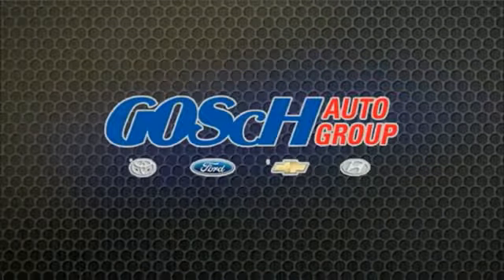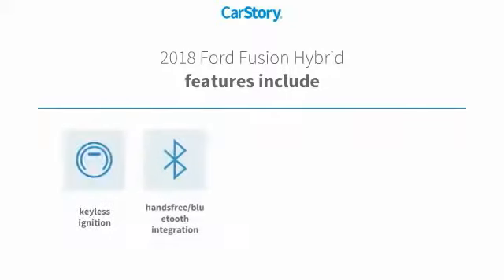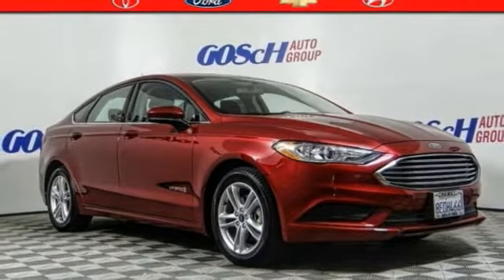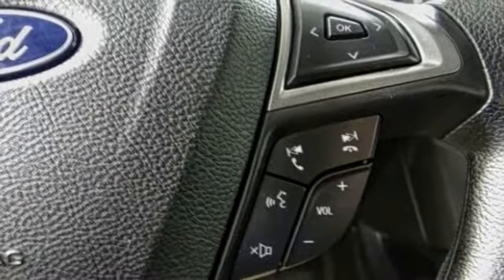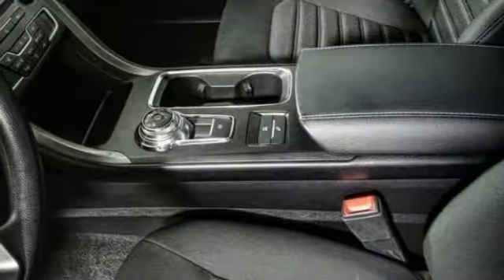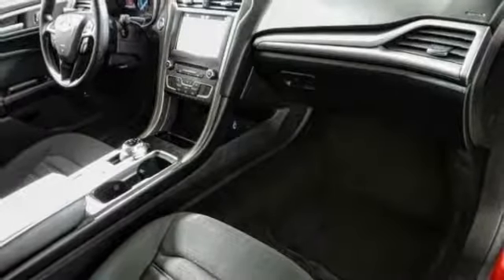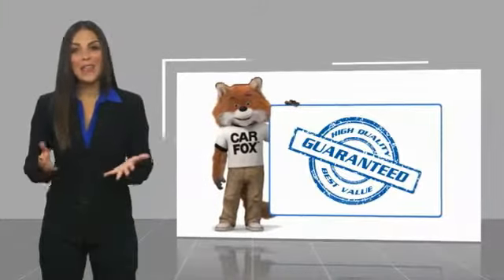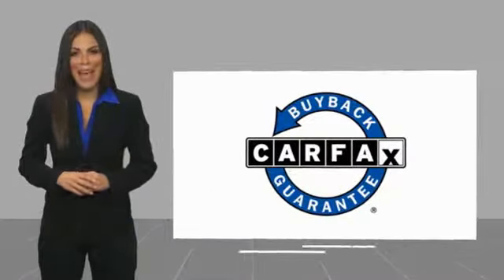2018 Ford Fusion Hybrid HEMET BEAUMONT MENIFEE PERRIS LAKE ELSINORE MURRIETA 220144D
2018 Ford Fusion Hybrid SE FWD

GOSCH FORD HEMET PROUDLY SERVING HEMET, BEAUMONT, MENIFEE, PERRIS, LAKE ELSINORE, MURRIETA, AND SURROUNDING SOUTHERN CALIFORNIA LOCATIONS. THIS RED 2018 Ford FUSION HYBRID IS EQUIPPED WITH A I4 Hybrid, AUTOMATIC TRANSMISSION, AND RECEIVES AN ESTIMATED 43 City/41 Hwy MPG. GOSCH FORD HEMET 150 CARRIAGE CIRCLE HEMET CA 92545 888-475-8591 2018 Ford FUSION HYBRID SE FWD PRIOR RENTAL VEHICLE Clean CARFAX. Red 2018 Ford Fusion Hybrid SE FWD E-CVT Automatic I4 Hybrid I4 Hybrid. Please Call GOScH Ford for more information. Recent Arrival! 43/41 City/Highway MPG Welcome to Gosch Ford! Located in Hemet, CA, Gosch Ford is proud to be one of the premier dealerships in the area. From the moment you walk into our showroom, you'll know our commitment to Customer Service is second to none. We strive to make your experience with Gosch Ford a good one ?? for the life of your vehicle. Whether you need to Purchase, Finance, or Service a New or Pre-Owned Ford, you've come to the right place. Stock #: 220144D | VIN: 3FA6P0LU9JR268430 | 2018 Ford Fusion Hybrid SE FWD AIR CONDITIONING POWER WINDOWS TRACTION CONTROL Gosch Ford Hemet